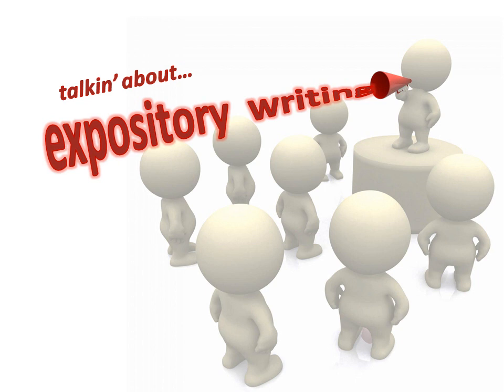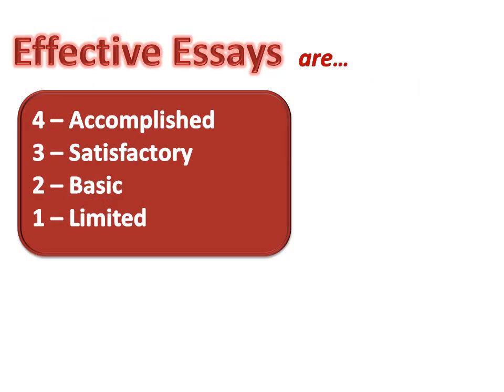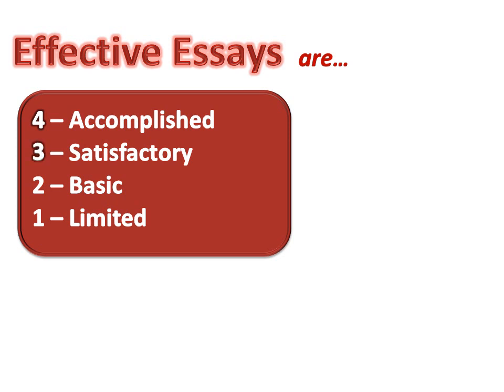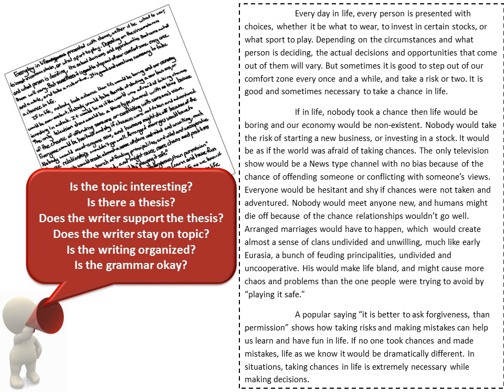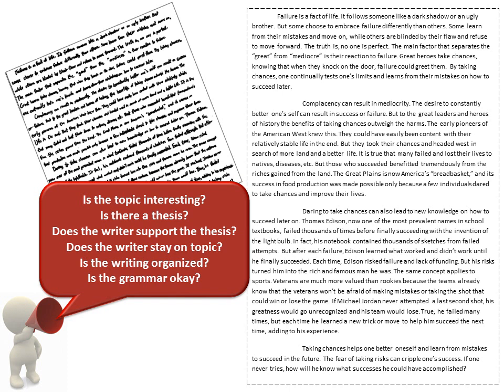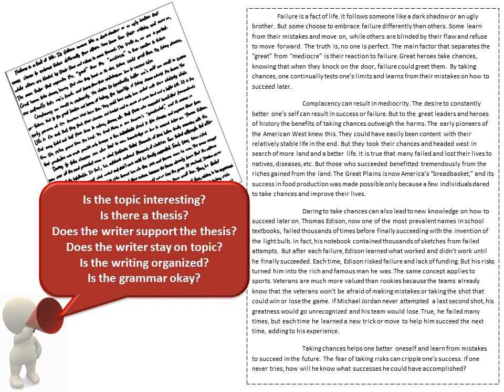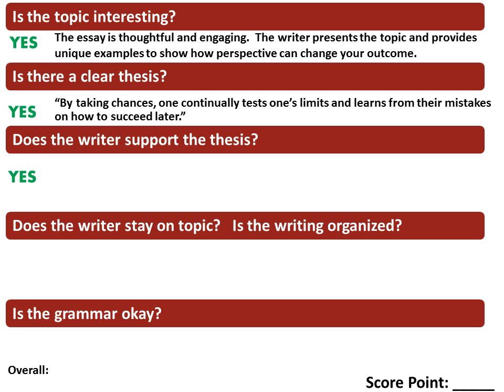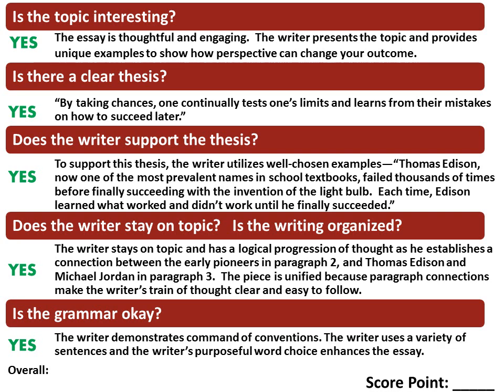05 Talking About Expository